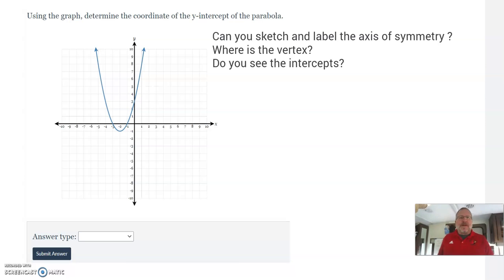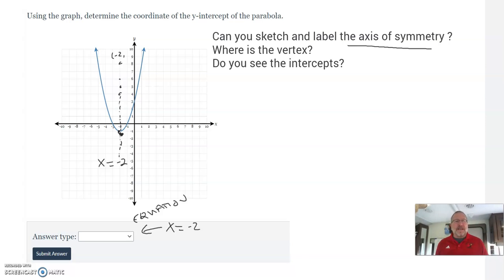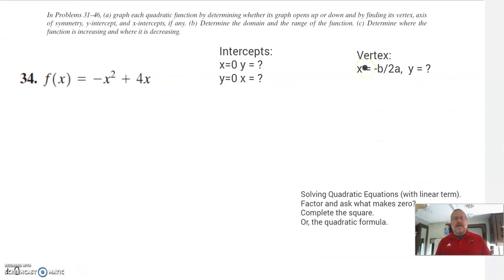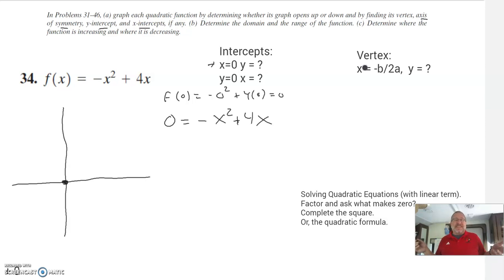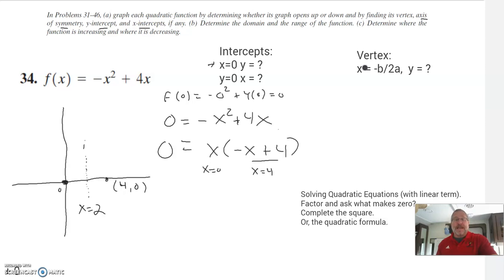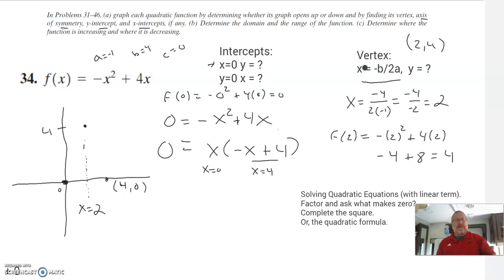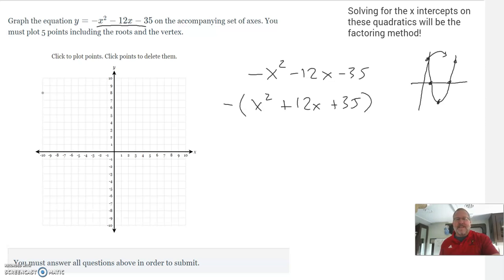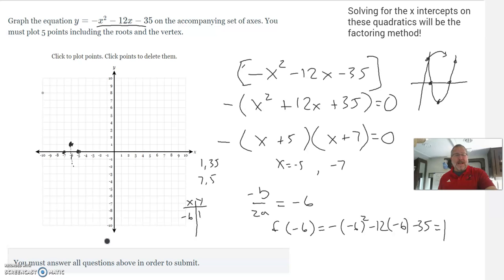PreCalc Graphing and Some Solving of Quadratics